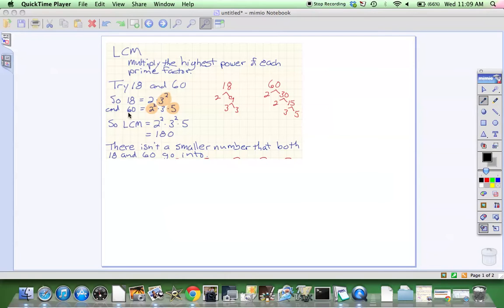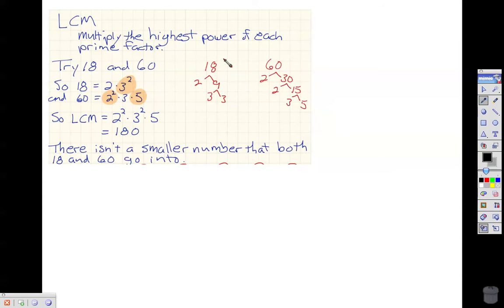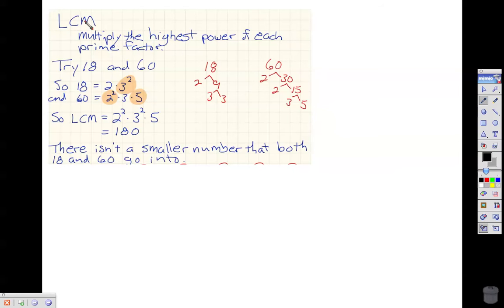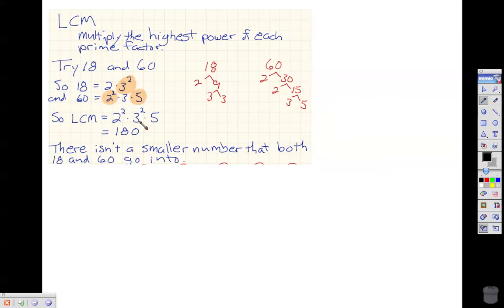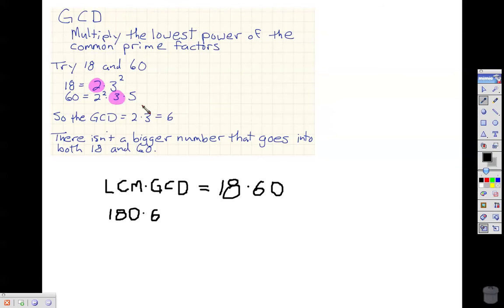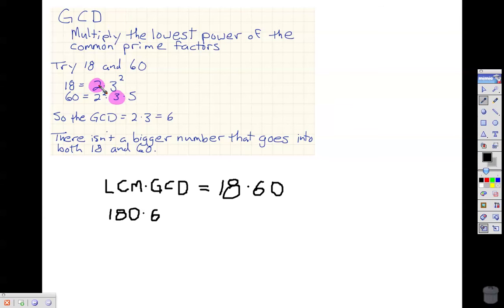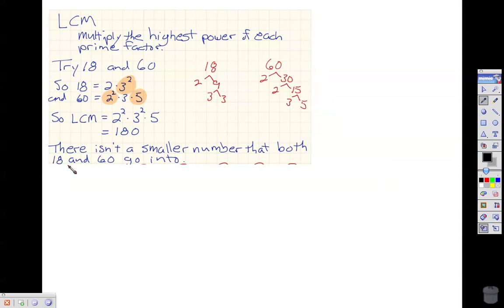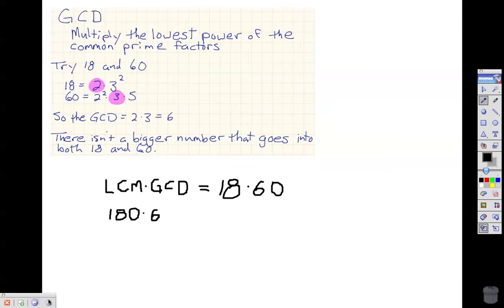LCM and GCF Method